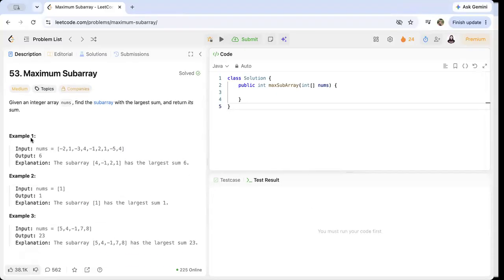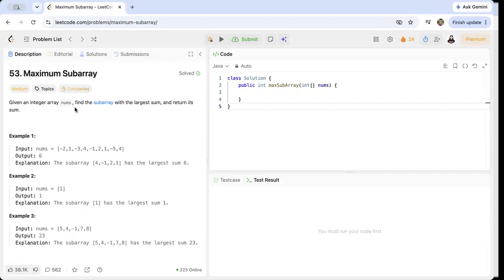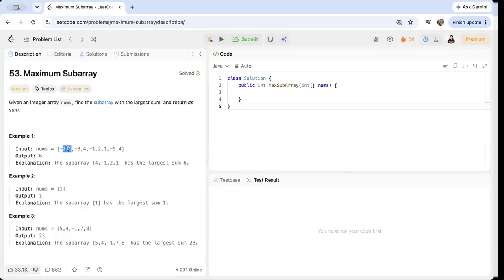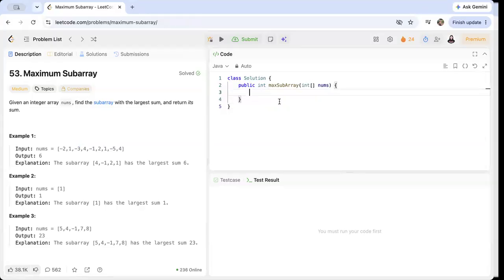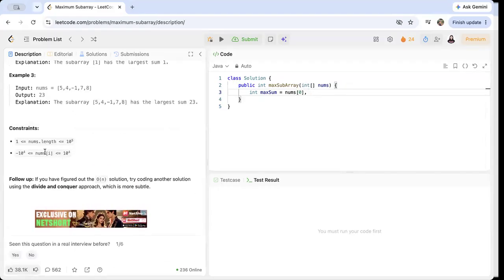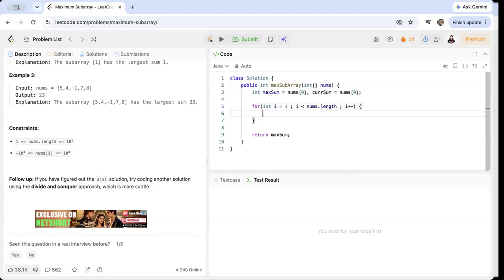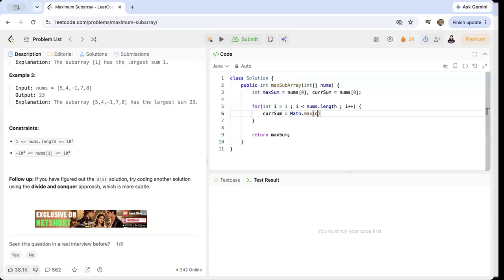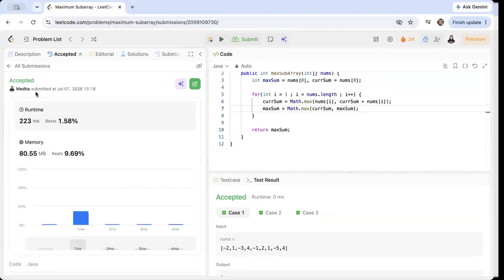53. Maximum Subarray | Kadane's Algorithm | Linear Time Complexity | Live Coding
Given an integer array nums, find the subarray with the largest sum, and return its sum.